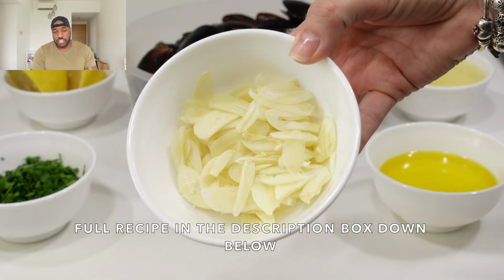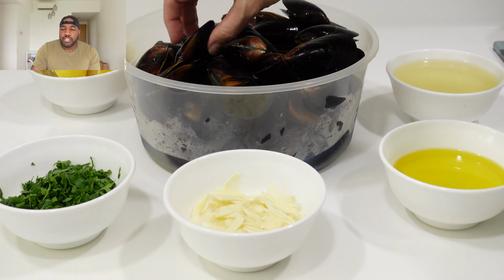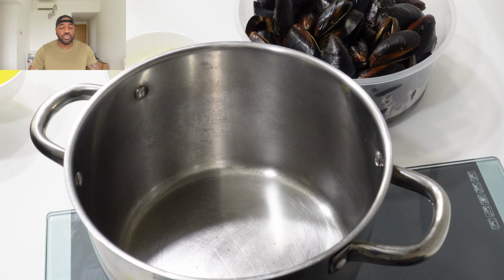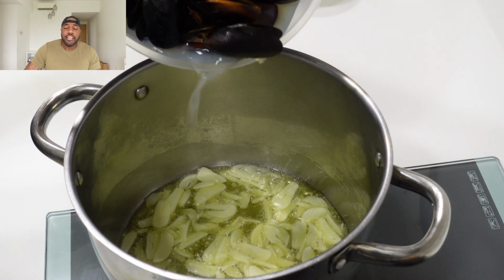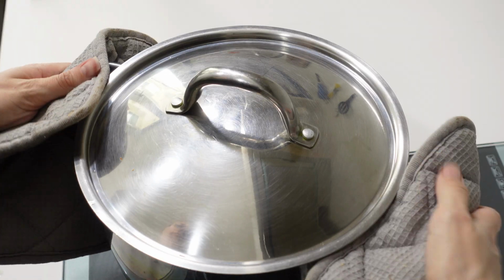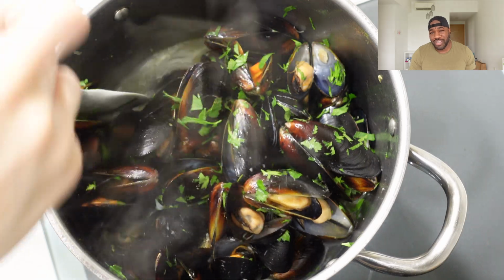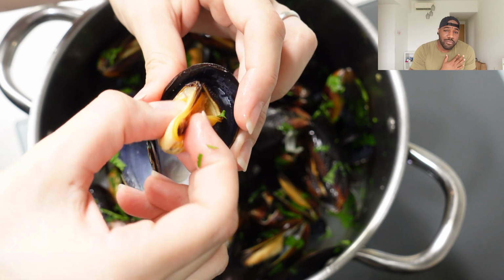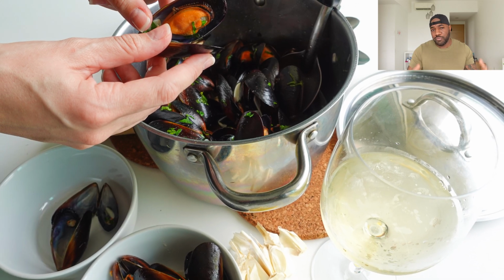The Best Mussels Recipe | Bouchot Mussels | The John's Kitchen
Finally we are back posting on the Channel! We are still figuring out life in London in fact this video was shot in Singapore! Thank you very much for everyone checking on us during this time!
Today we are showing you how to make the easiest and tastiest mussels recipe! The Best mussels recipe, in our opinion, Bouchot Mussels!
You know here at The John's Kitchen we like to keep it short and tasty, without loosing too much time putting together an amazing meal!
Enjoy this beautiful seafood "bouchot mussels" with some fresh bread and a glass of chilled white wine, you will thank us!

The Best Bouchot Mussels Recipe

Ingredients
1 kg mussels fresh or frozen
1 lemon juice
200 ml extra virgin olive oil
200 ml white wine
60 g garlic, sliced
30 parsley, chopped
20 g sea salt

Direction
▪︎ check you mussels are edible as per video explanation
▪︎ place a big pot on the stove on high heat
▪︎ pour your oil inside the pot and heat it up then add the garlic and let infuse for a few seconds
▪︎ add the mussels and cook for a couple of minutes
then add the lemon juice, wine and salt, cover with a lid and shake well
▪︎ let it cook for 2 minutes and stir,
▪︎ let it cook for another two minutes and turn off the heat
▪︎ add the parsley, taste your seafood and both making sure they are seasoned as pet your liking

▪︎ In case you are using already cooked mussels reduce the cooking time as per instructions on the package

Recipe Origin:

Recipe Score: 10/10

\\ GEAR
Camera: Sony ZV-1
Camera Microphone: Andoer AD-M2
Microphone: Tonor TC-777
Lights: Neewer 2 Packs Dimmable 5600K USB LED Video Light

\\ The John's Kitchen
We want to share with you food from around the world, making the recipes easier for you to reproduce them at home!
 Together we will go through mouthwatering staples, you'll never run out of breakfast, brunch, lunch or dinner ideas again.
A bit about us:
Kamarl is a Chef and Erica is a hospitality professional, we have 2 young kids.
Being foodies surely runs in the genes!